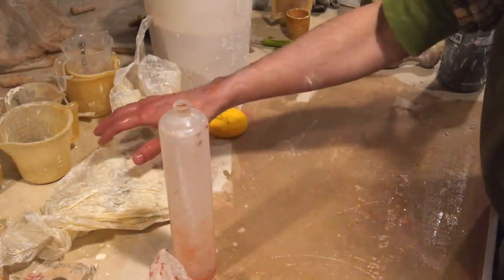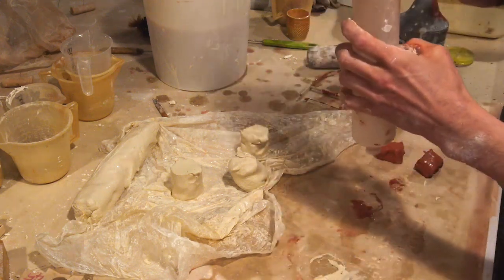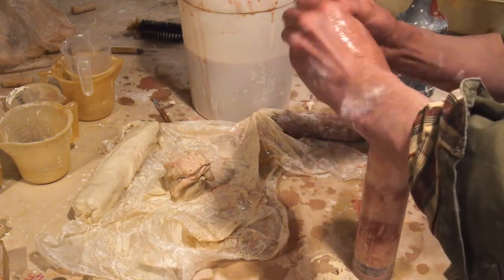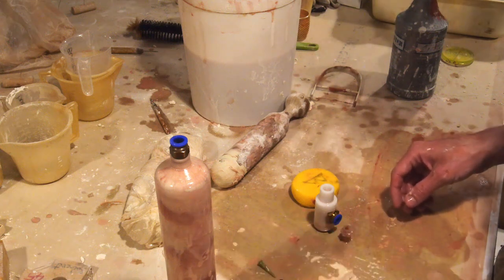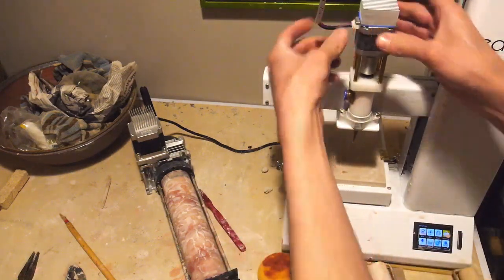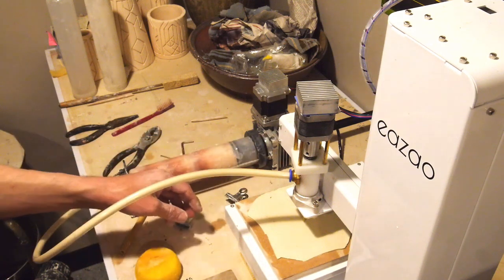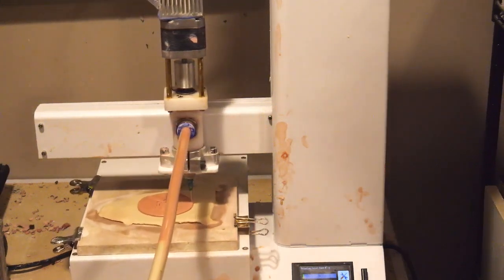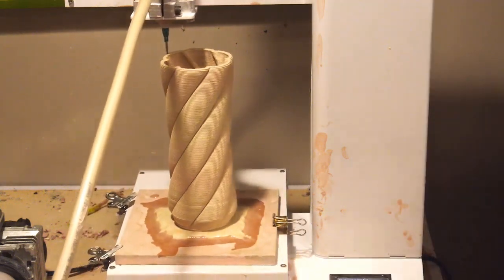Buchenot tutorial | Hybrid 3D printing of 2 types of clay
Buchenot uses Eazao 3D printing to reproduce the production of "Jiaotai". "Jiaotai" is a ceramic ware made by mixing two or more porcelain clays of different colors into a blank shape and firing it.